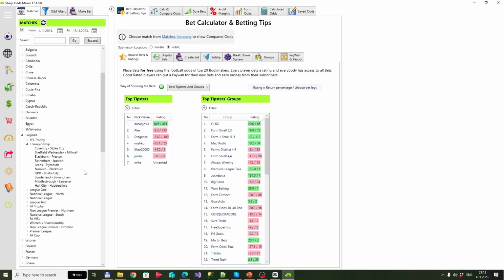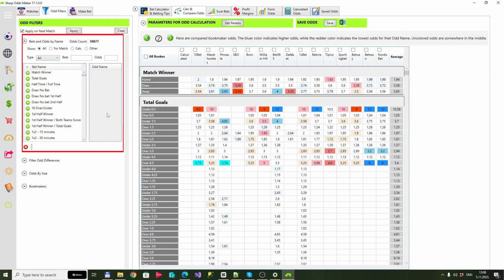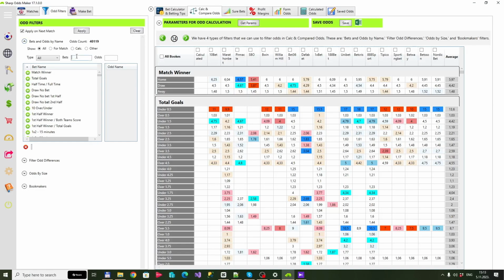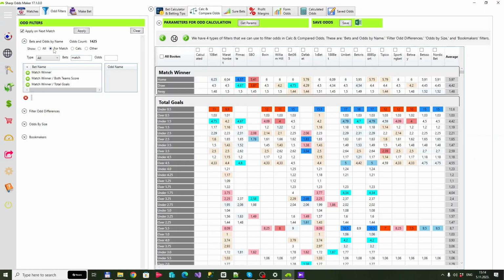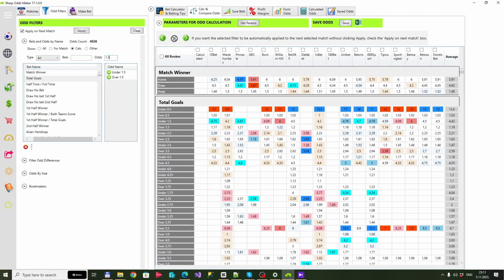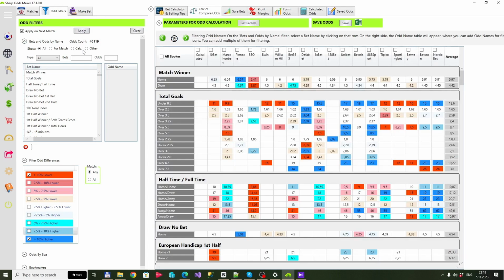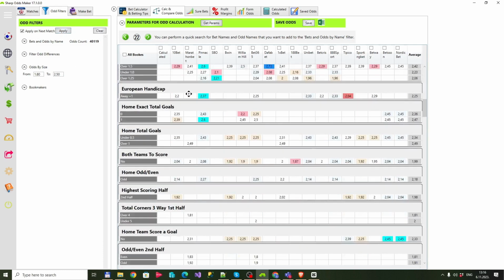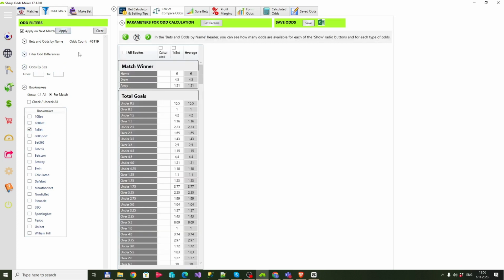Filtering the Noise: Your Path to Consistent Value Bets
Sharp Odds Maker Desktop Application